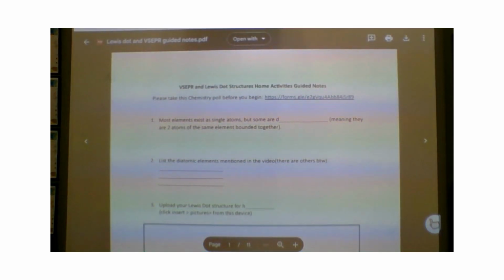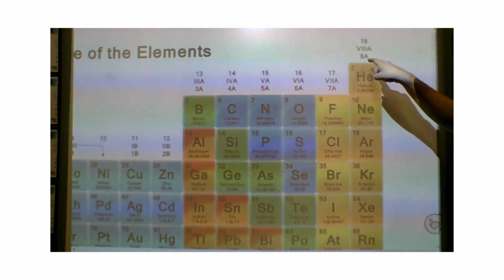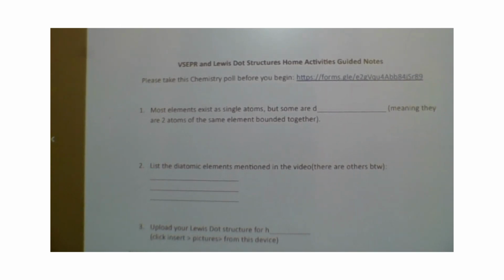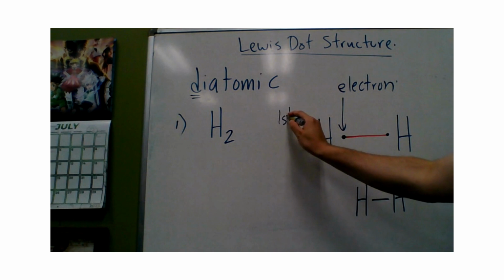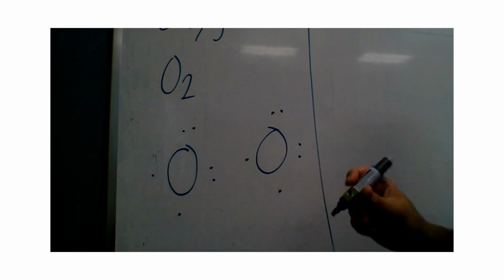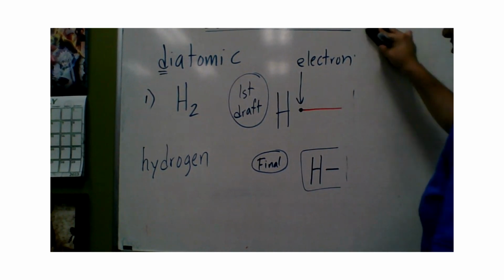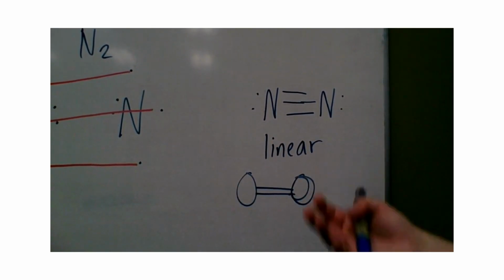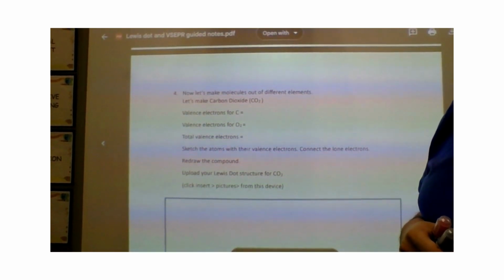Chemistry Lewis home activities video 1